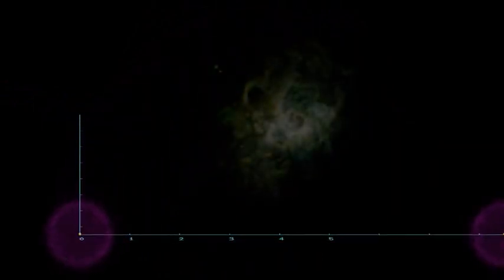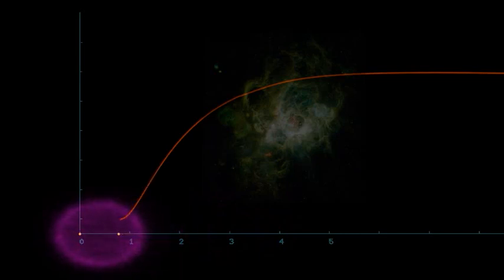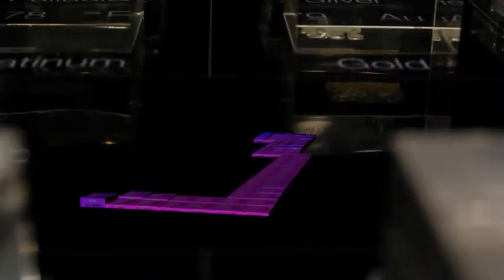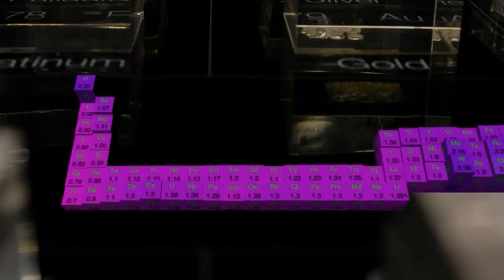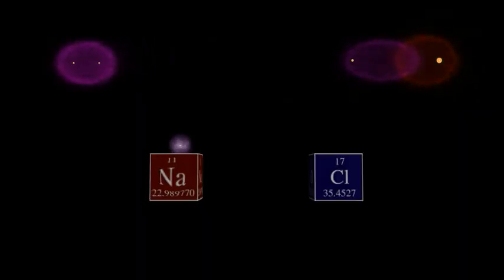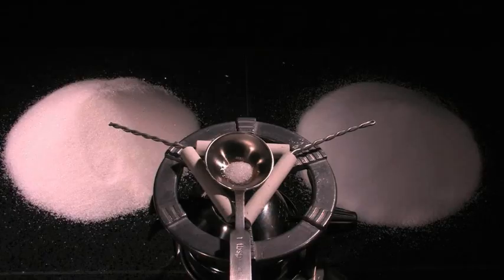Cassiopeia Project - Chemistry - 04 Chemical Bonds